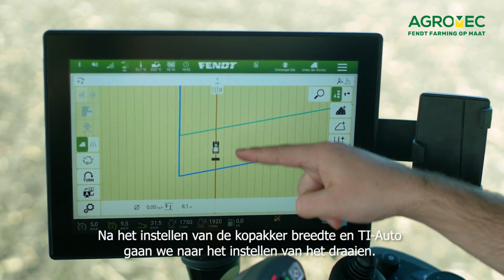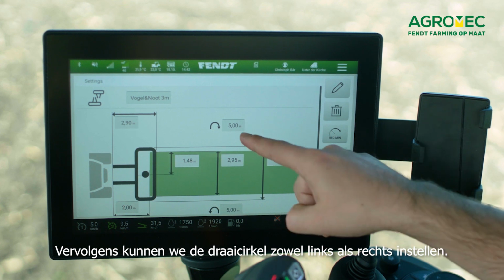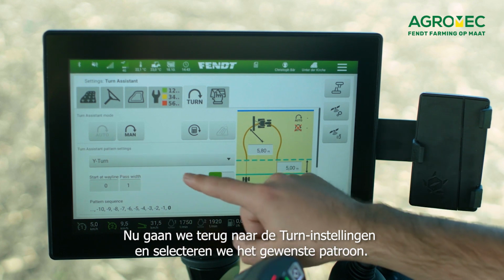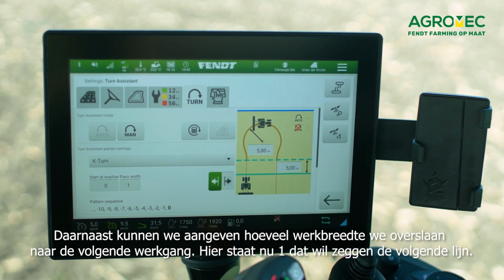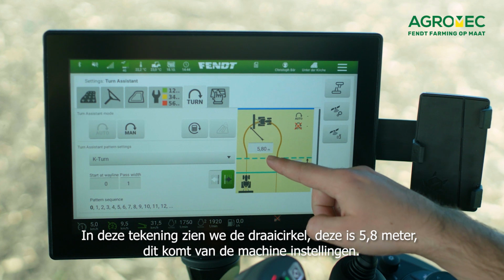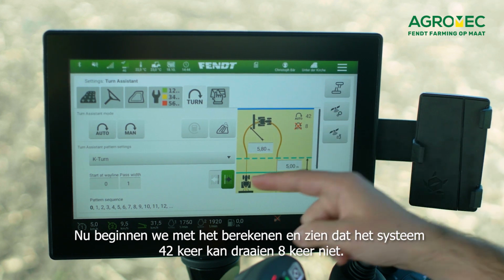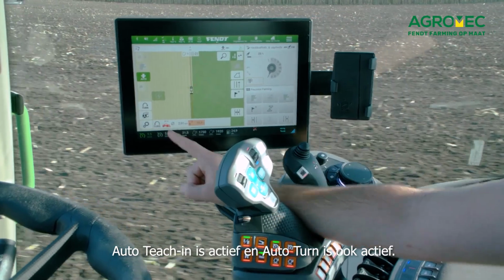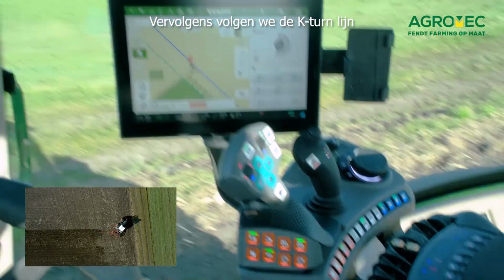FendtONE; TI Headline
FendtONE TI Headline helpt met automatisch draaien op de kopakker.